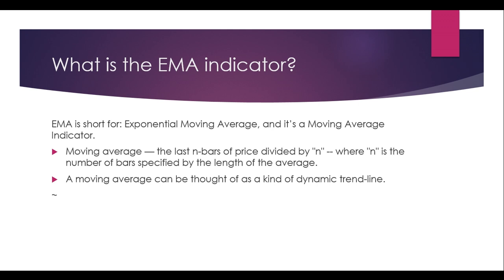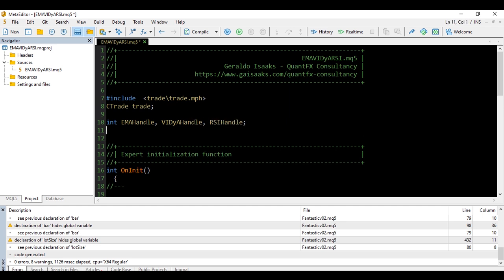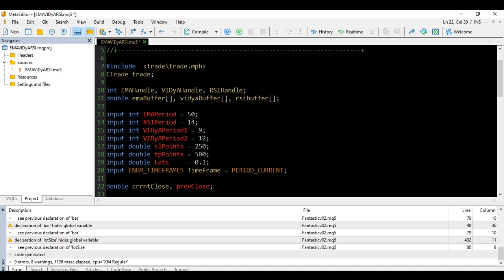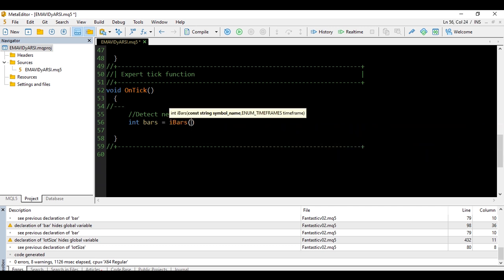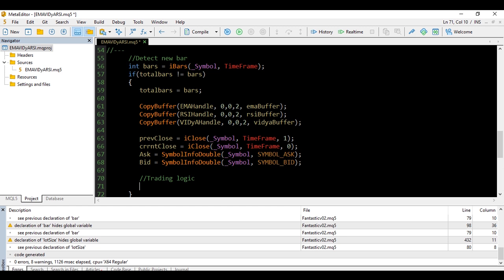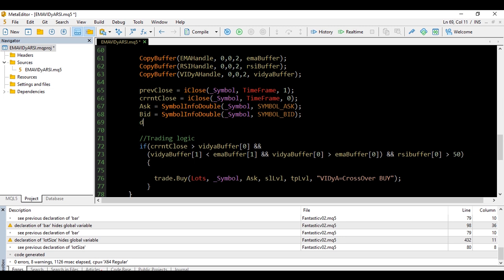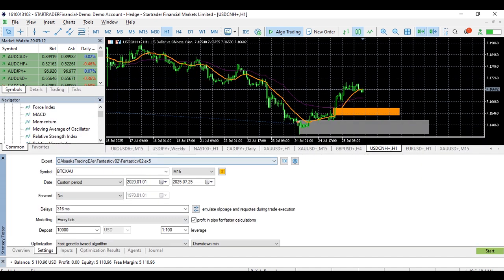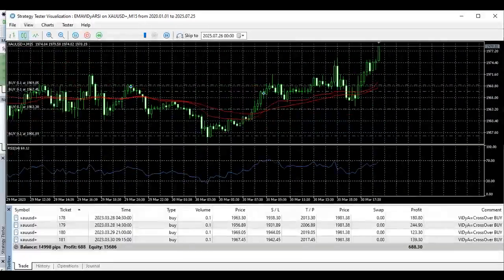Ep3 MQL5 EMA + VIDyA CrossOver Expert Advisor | Algorithmic Trading | Automated Trading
In this third episode, we are going to create a basic MQL5 Expert Advisor using an  EMA VIDyA Crossover, with the RSI filter.